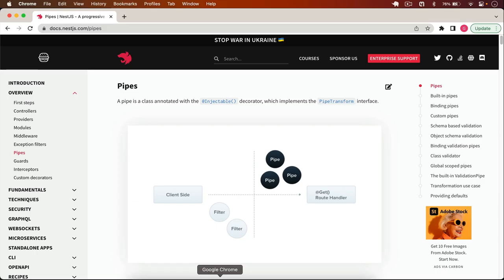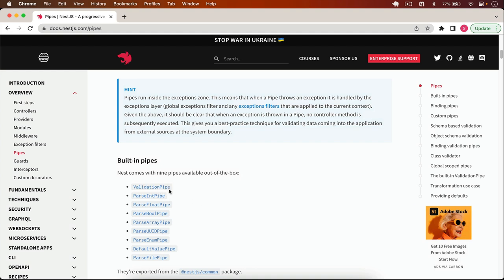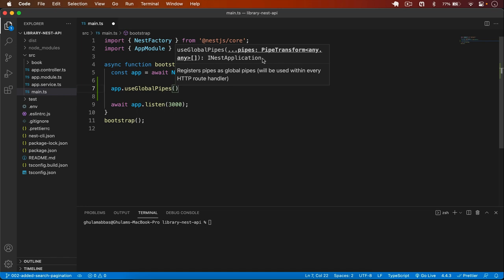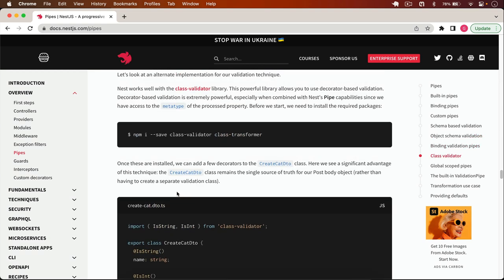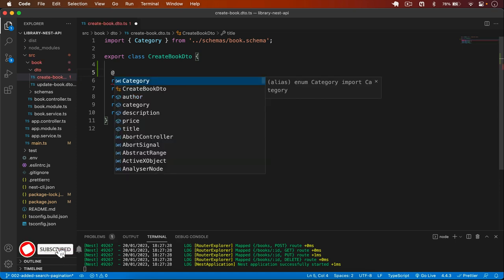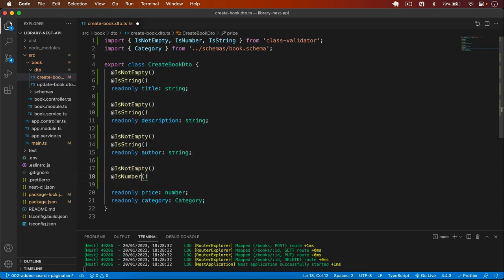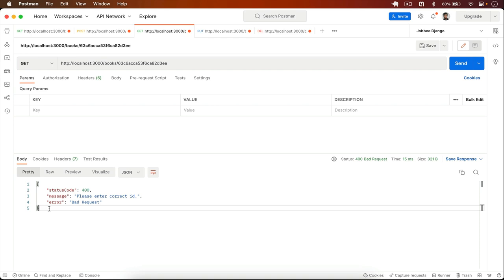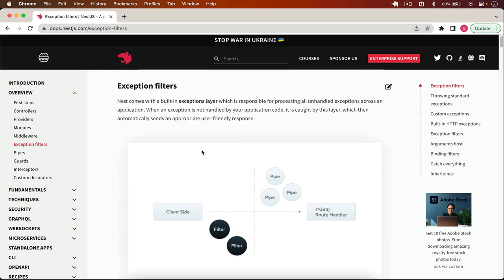NestJs REST API with MongoDB #3 - Pipes, Validation Error and more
In this video, we will learn how we can handle errors, validation errors, how we can use pipes, and how we can handle mongoose ID errors in our NestJS API. In my previous video, I created a complete CRUD Library API.

In this video, we will continue with that project and add the error handling and validations in this API in simple few steps.